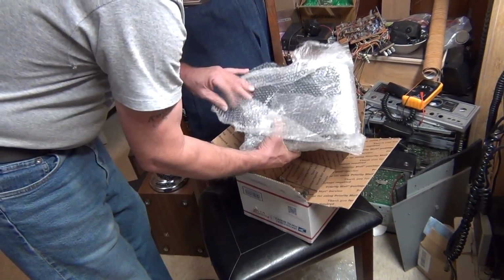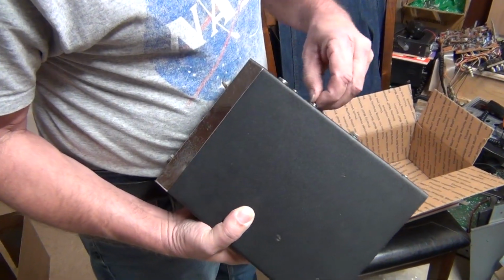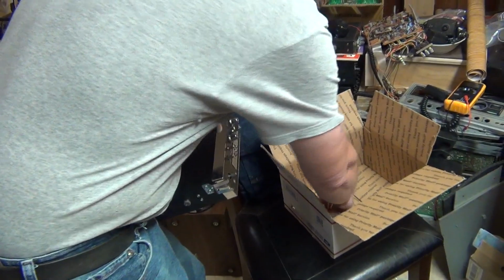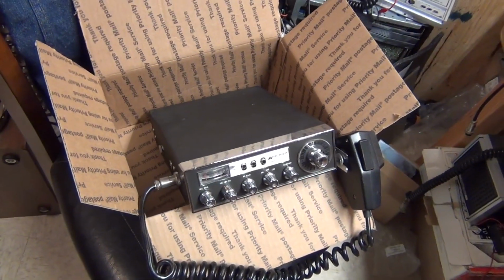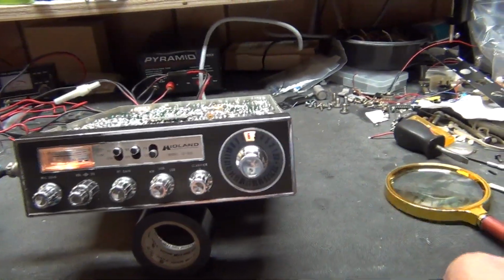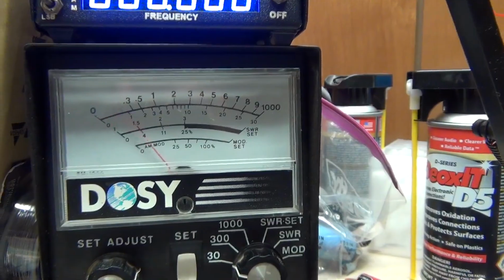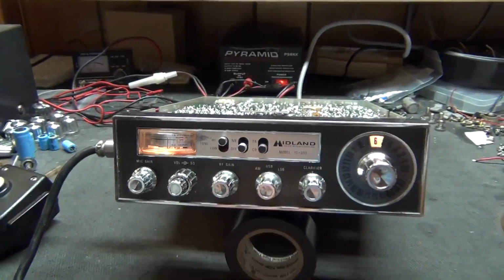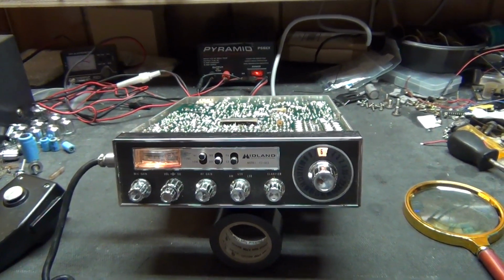Midland 13-893 Unboxing & Evaluation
a look at a midland 13-893 off ebay